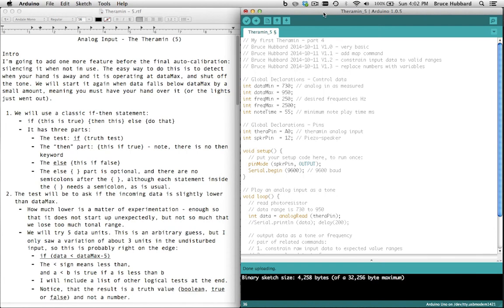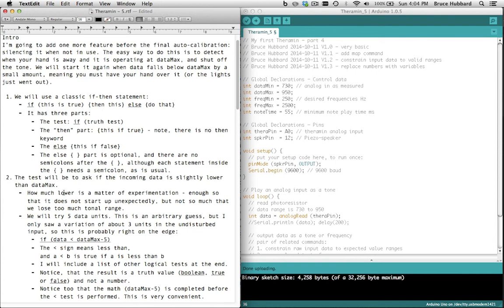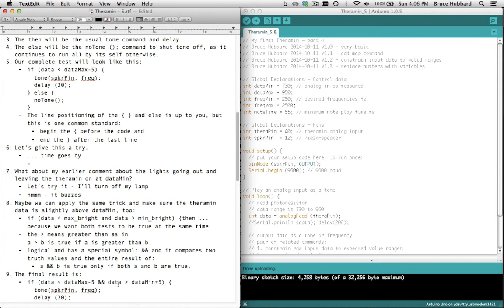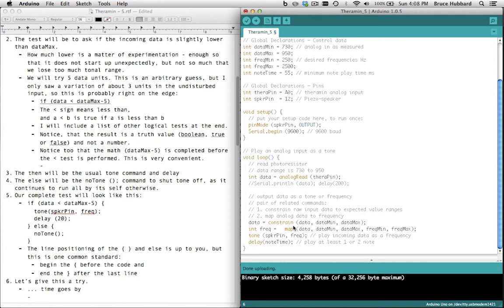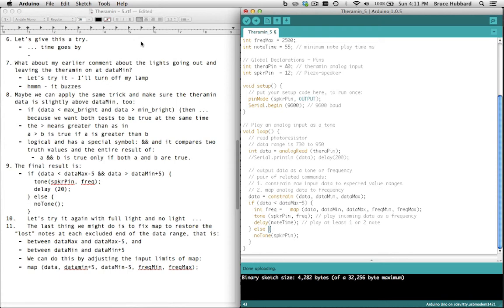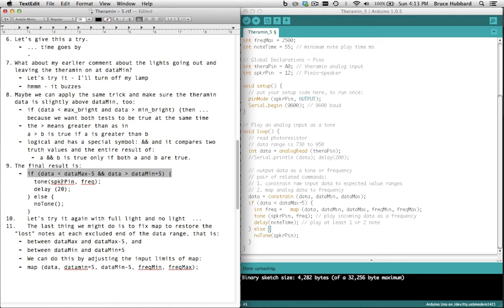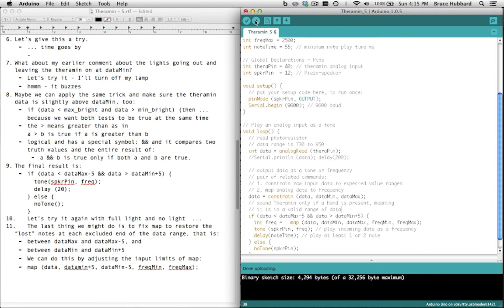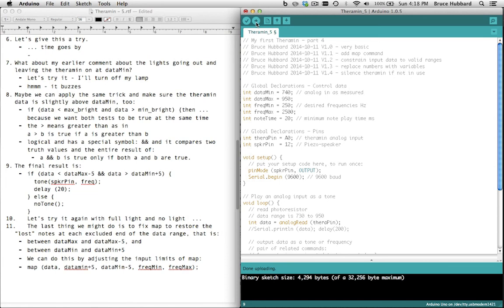06 Analog-5: Theramin 5a